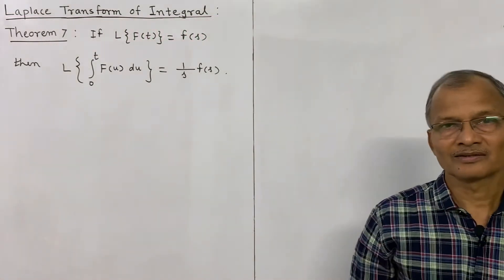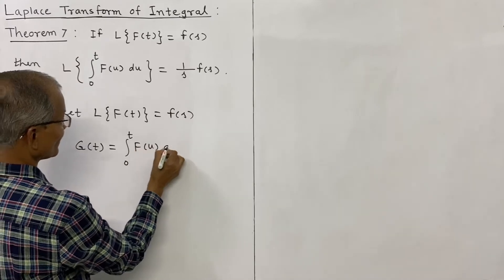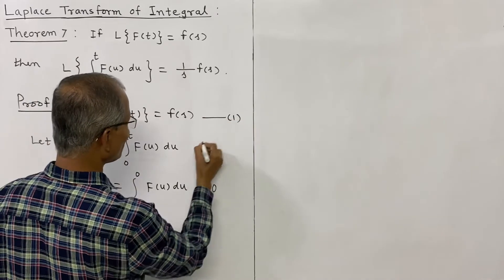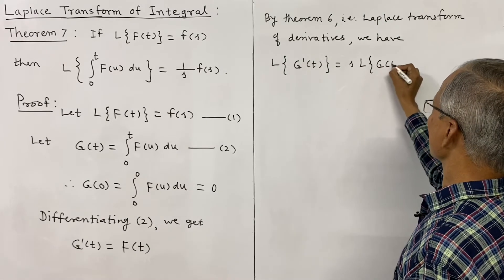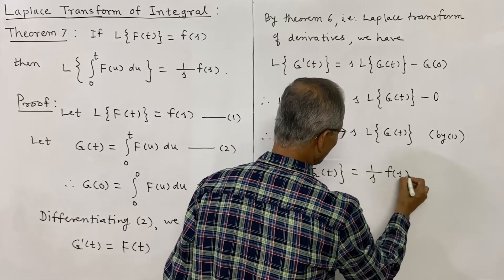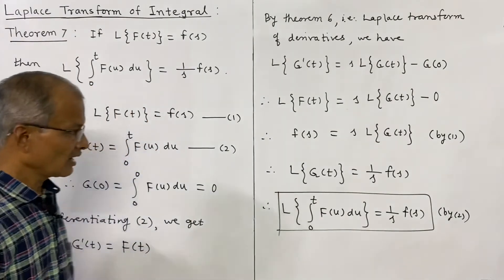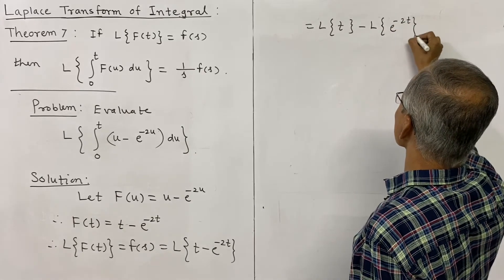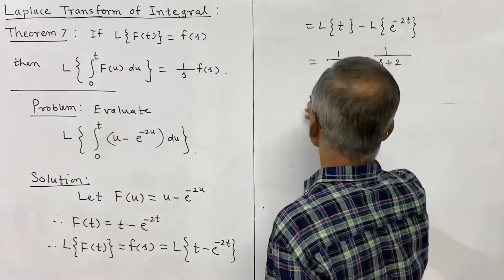Laplace Transform: Laplace Transform of Integral. Lect. 6.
Laplace Transform:
Theorem on Laplace Transform of Integral: Statement and proof are explained. A problem on it is solved and a problem is given for practice.